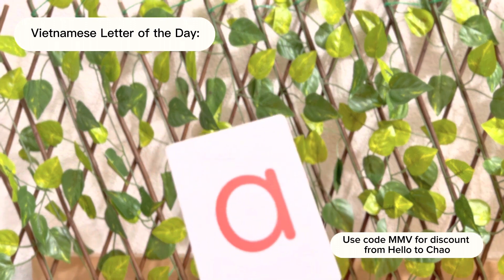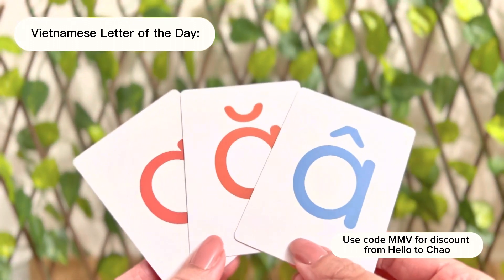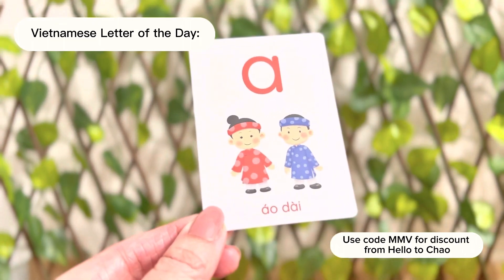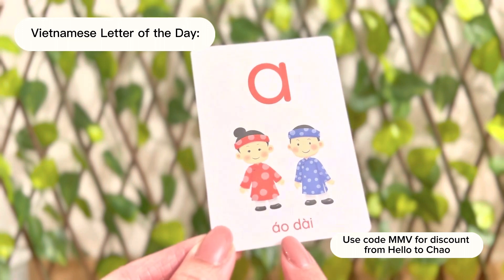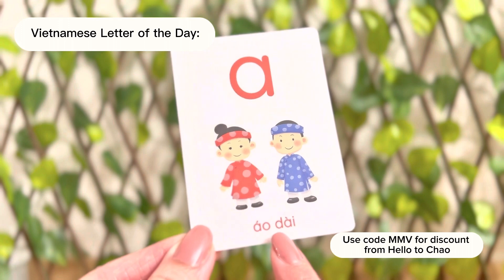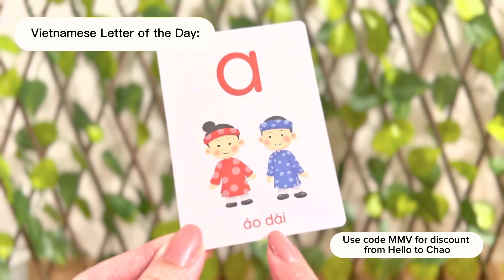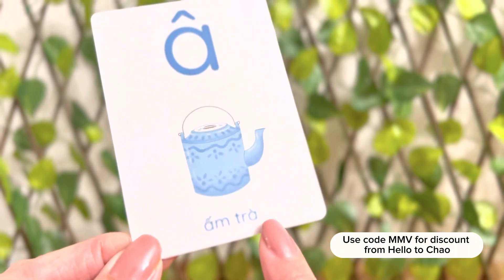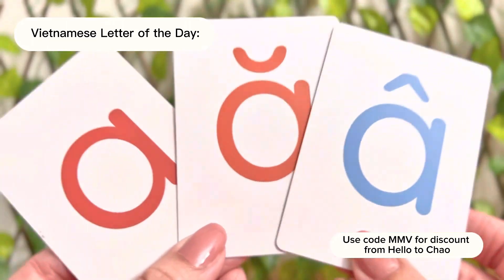Learn to pronounce Vietnamese A Ă Â - How to read with Hello to Chào flashcards - Vui Học Đánh Vần